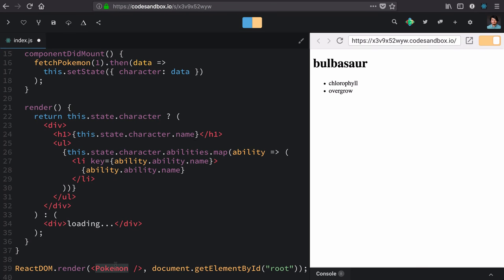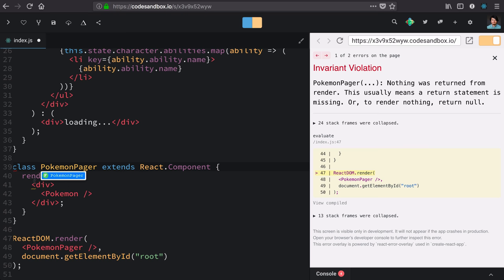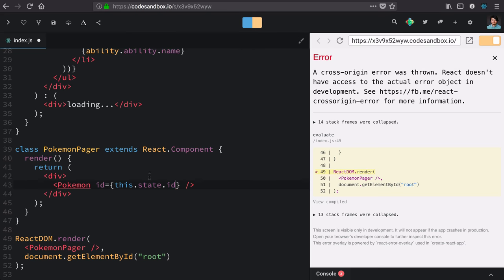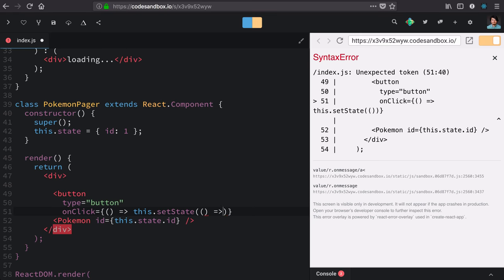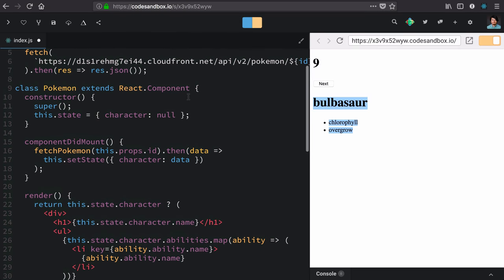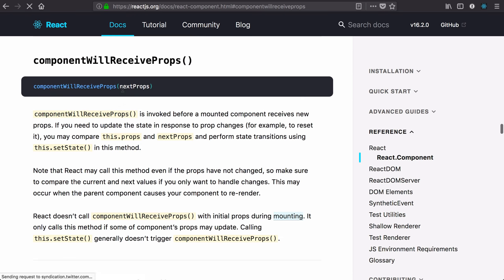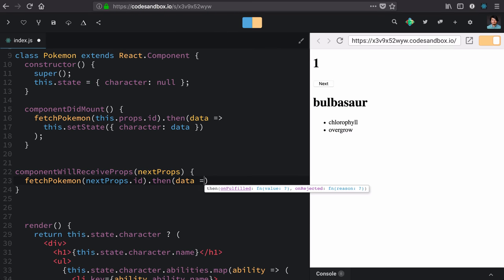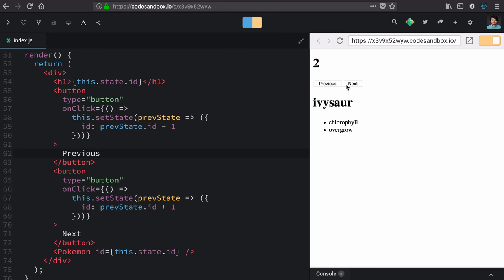essential react 18